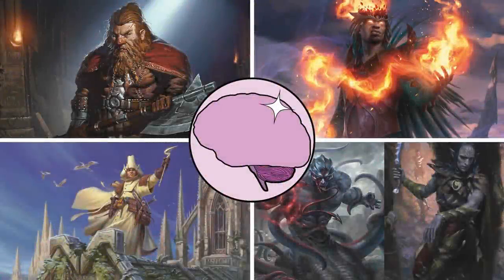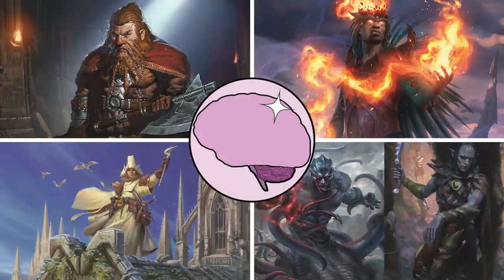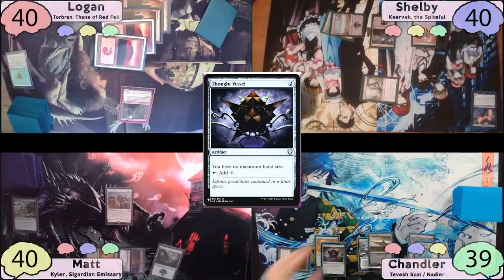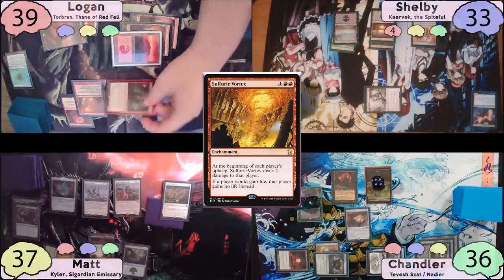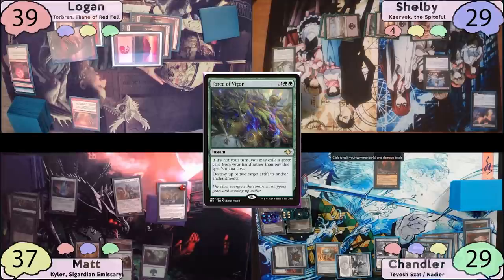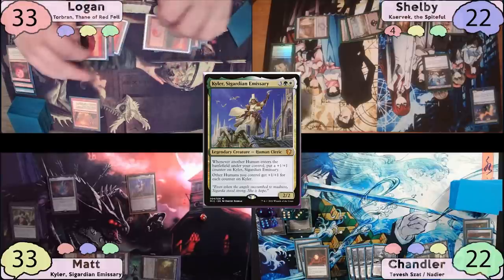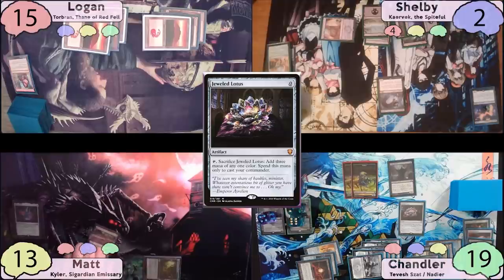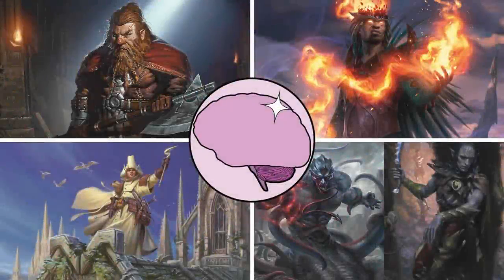Torbran vs Kaervek vs Kyler vs Tevesh Szat / Nadier | EDH Gameplay | Smooth Brain EDH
What an exciting game! It's not too often you get so many mono color decks at a table. See how Torbran vs Kaervek vs Kyler vs Tevesh Szat / Nadier ends!